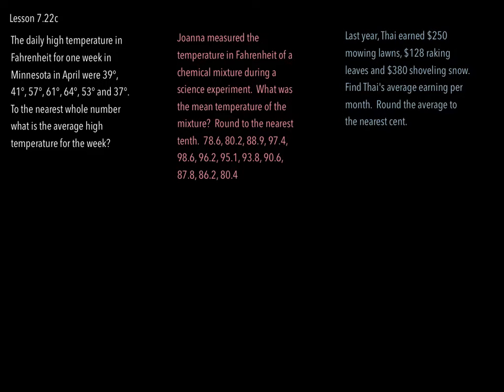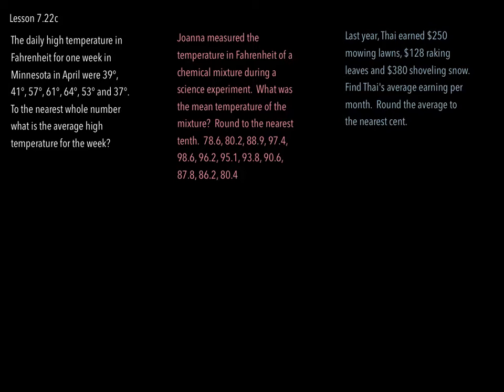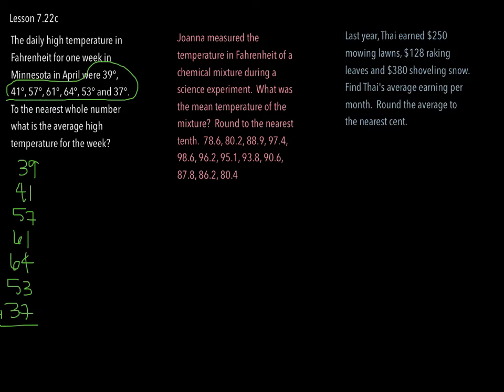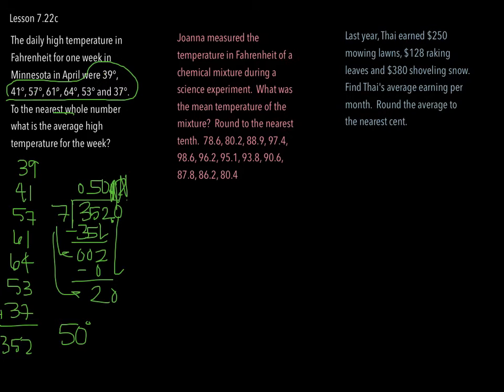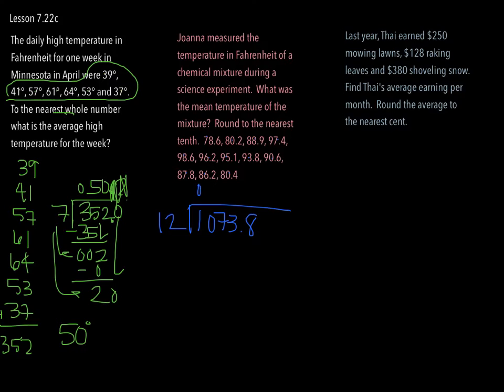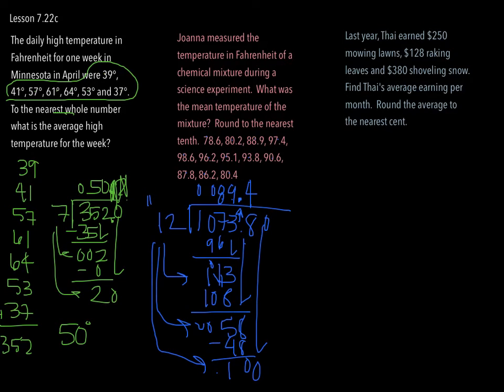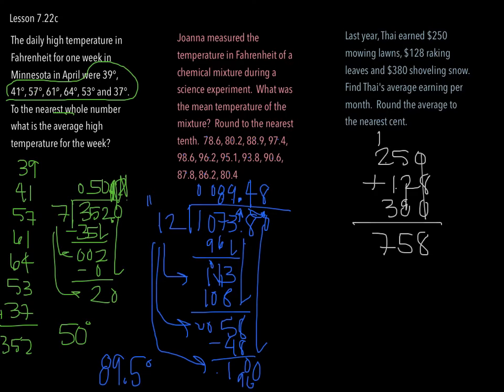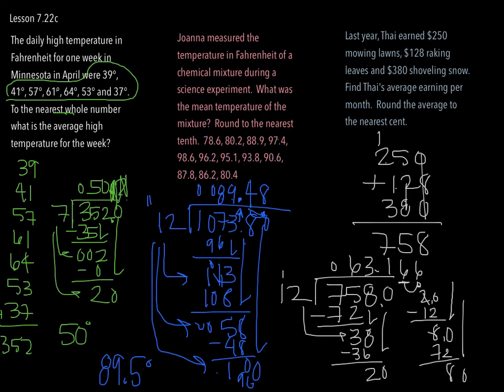Lesson 7.22c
Lesson 7.22, Part III: Mean, Median, Mode and Range